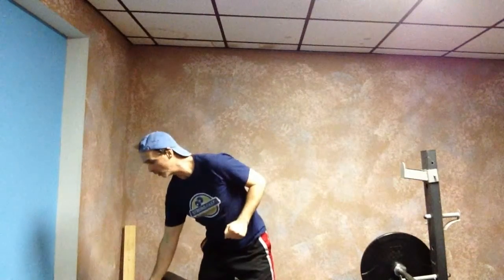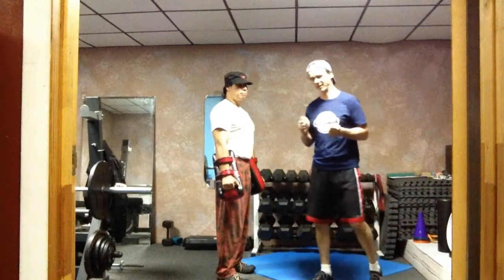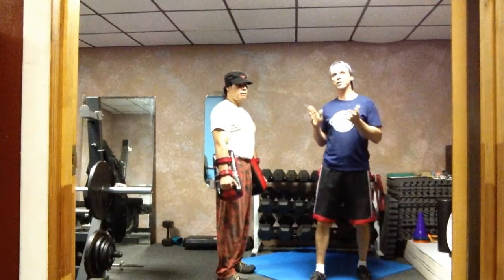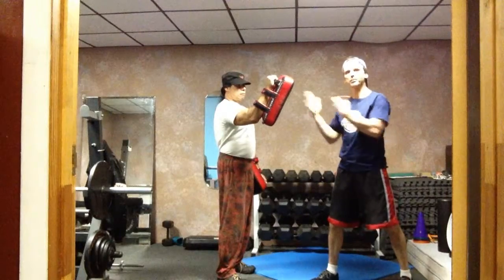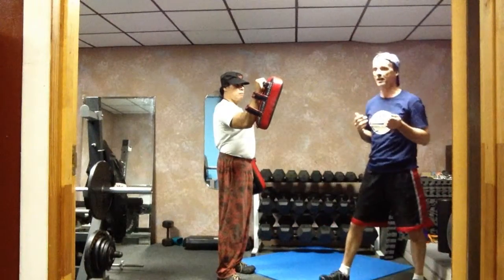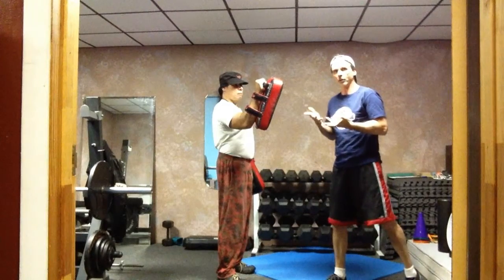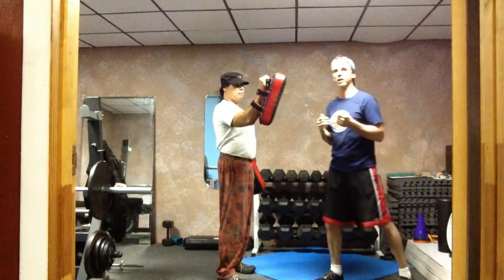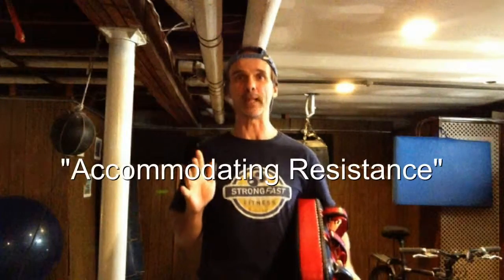Hitting Resistance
You can use weights, bodyweight, or bands to provide resistance in a workout. But you can also hit things to get a great metabolic resistance workout that's also a lot of fun.